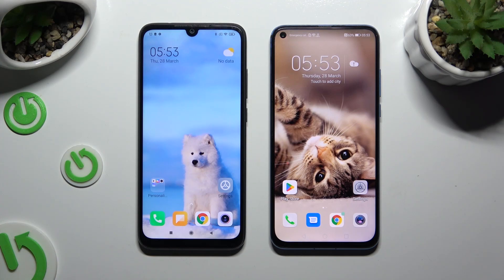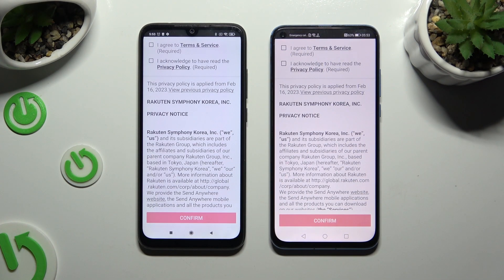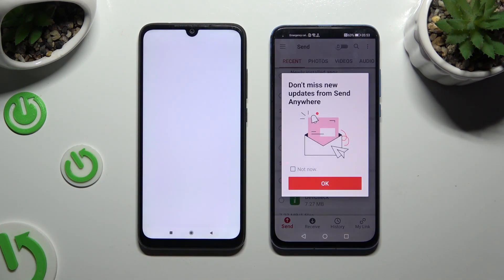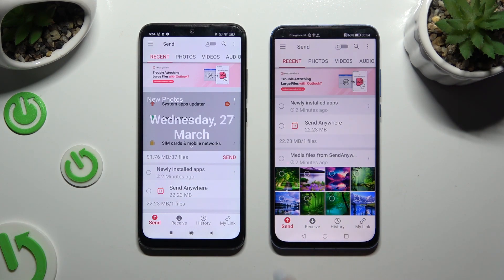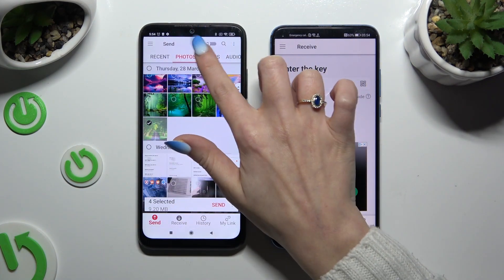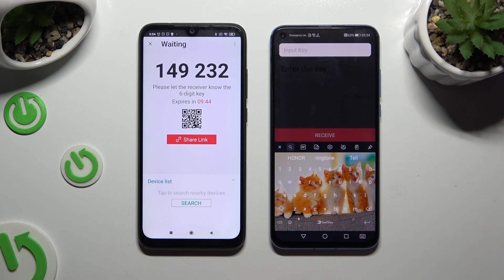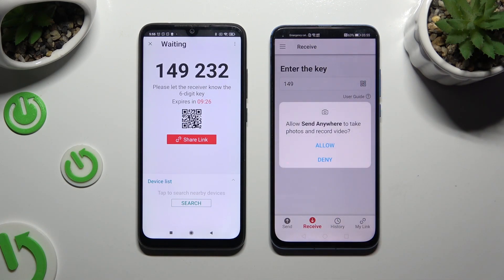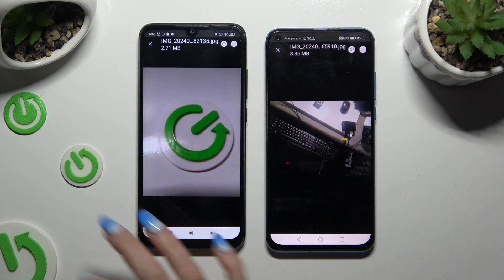How to Transfer Files Wirelessly From An Android Device To Honor View 20? Migrate Data!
Find out our new tutorial video! Transfer files seamlessly between your Honor View 20 and other Android devices wirelessly. Discover how to share photos, videos, documents, and more effortlessly, eliminating the need for cables or additional software.

How to Transfer Files to Honor View 20 from Another Android Device?
How to Share Files Wirelessly to Honor View 20 Smartphone?
How to Send Files to Honor View 20 Phone Without Cables?